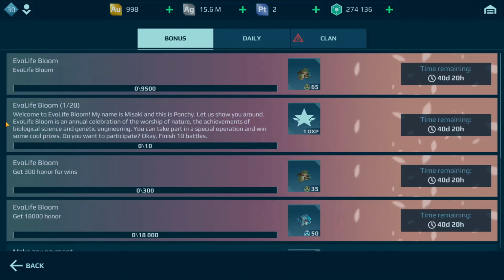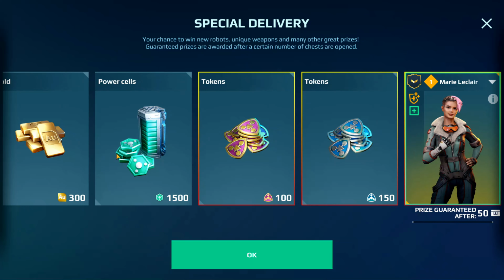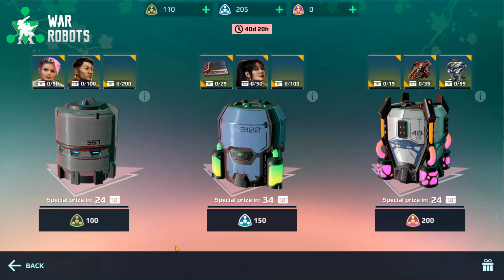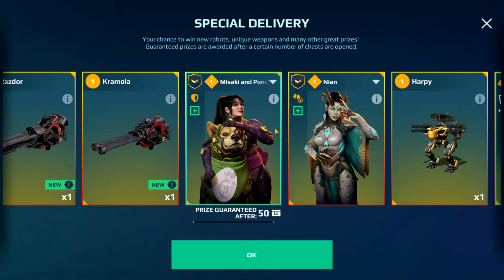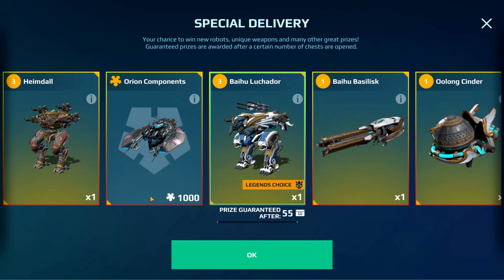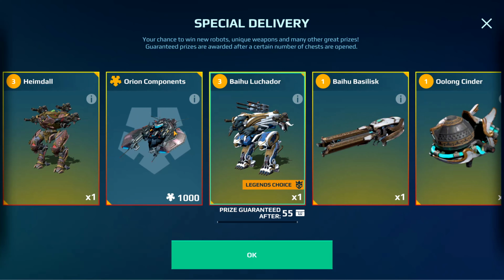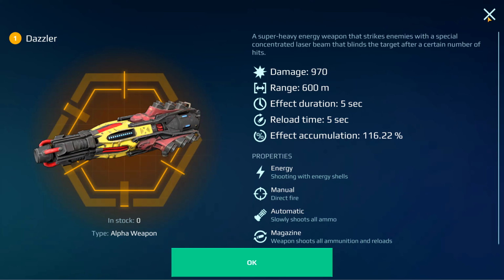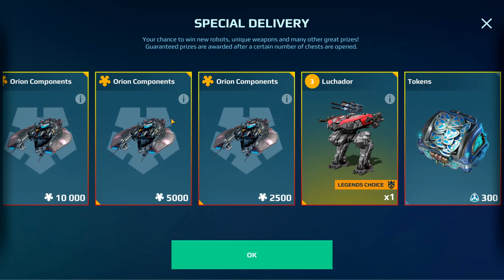Taaales From The Aaanndroid: Evolife Bloom Event... War Robots(Android)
This video is not for people under the age of 13 years old if you are not 13 years old or older please do not watch this video.
Hello, I was just waiting for the update and event to get to PC so I thought I would go through the event on my Android account.
The footage for this video was taken from the Android version of War Robots.